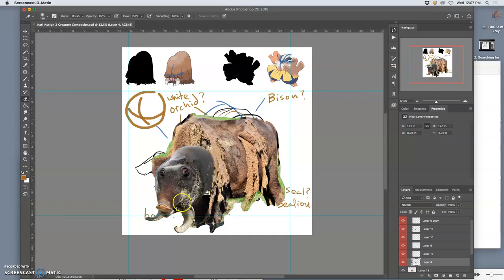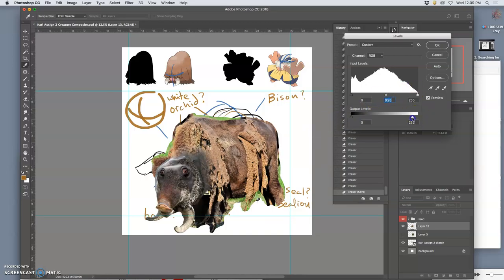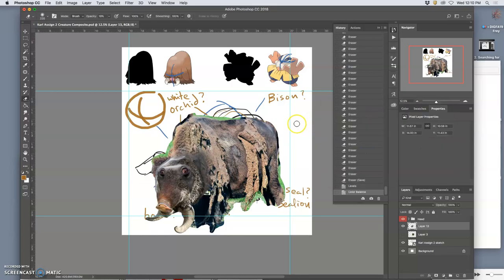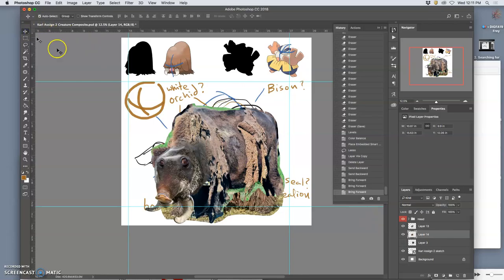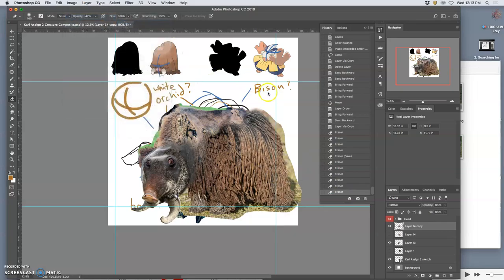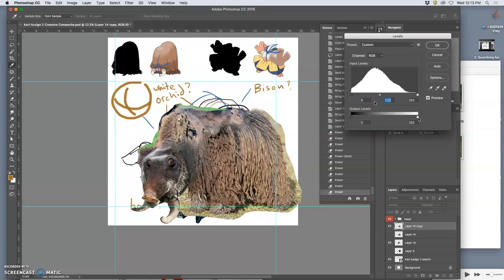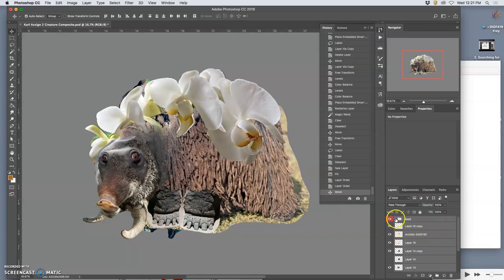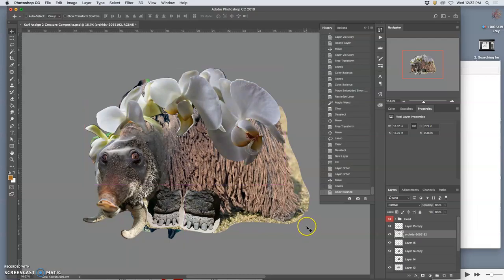6 Connecting Legs and Ornament to the Body